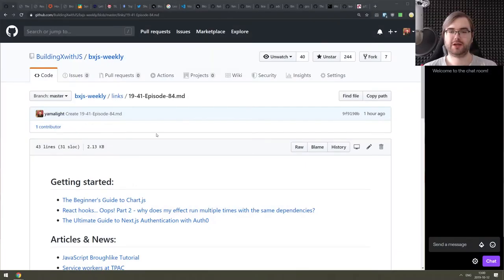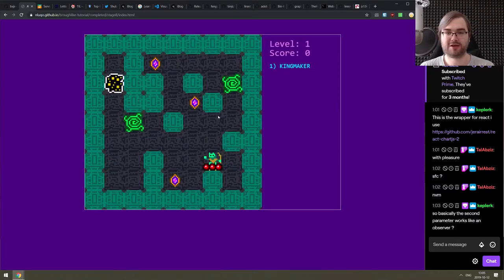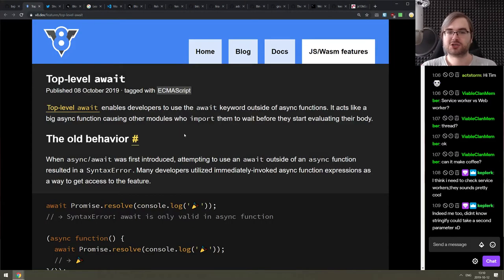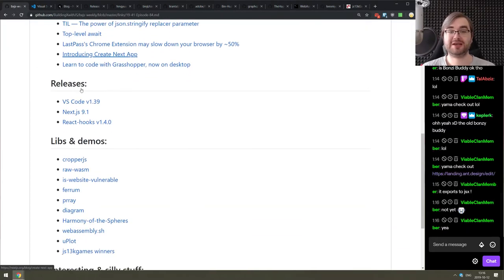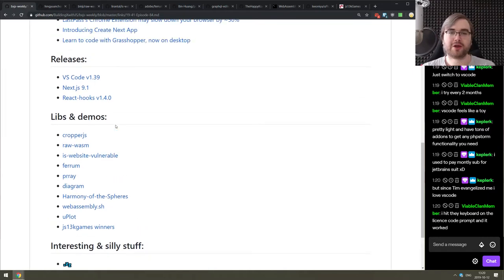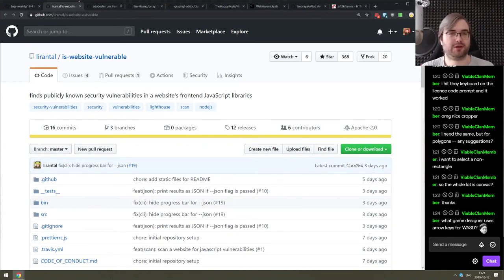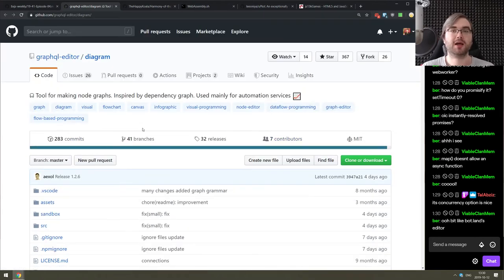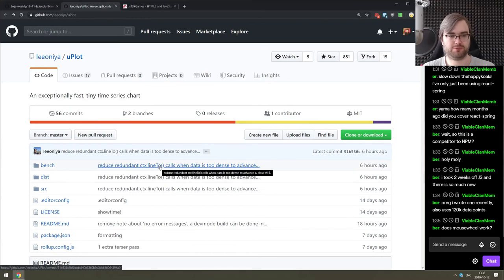BxJS Weekly Ep. 84 - Oct 12, 2019 (javascript news podcast)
Timestamps for news (huge thanks to SOLVM):

Getting started:

0:34 - The Beginner’s Guide to Chart.js
1:17 - React hooks... Oops! Part 2 - why does my effect run multiple times with the same dependencies?
3:50 - The Ultimate Guide to Next.js Authentication with Auth0

Articles & News:

4:53 - JavaScript Broughlike Tutorial
4:54 - Service workers at TPAC
8:05 - Letting web app users run multi-module JavaScript code

Tips, tricks & bit-sized awesomeness:
9:13 - TIL — The power of json.stringify replacer parameter
10:35 - Top-level await
11:20 - LastPass's Chrome Extension may slow down your browser by ~50%
13:08 - Introducing Create Next App
13:55 - Learn to code with Grasshopper, now on desktop

Releases:

16:22 - VS Code v1.39
17:08 - Next.js 9.1
19:00 - React-hooks v1.4.0

Libs & demos:

20:25 - cropperjs
22:36 - raw-wasm
23:40 - is-website-vulnerable
24:42 - ferrum
27:07 - prray
29:30 - diagram
30:28 - Harmony-of-the-Spheres
31:40 - webassembly.sh
34:34 - uPlot
35:40 - js13kgames winners